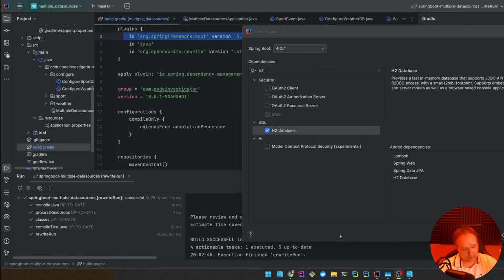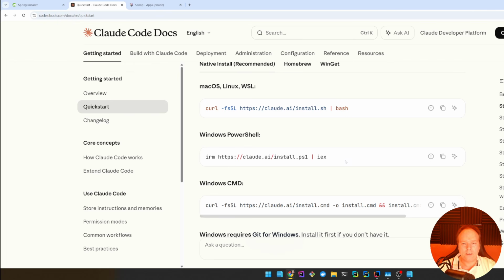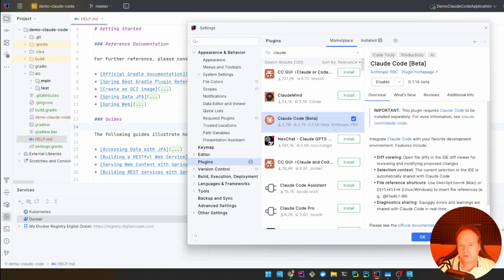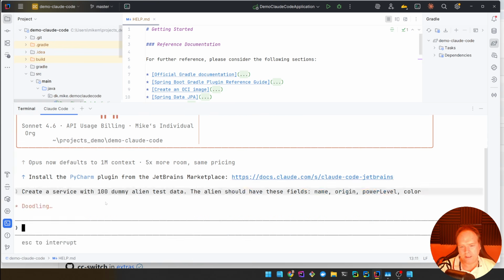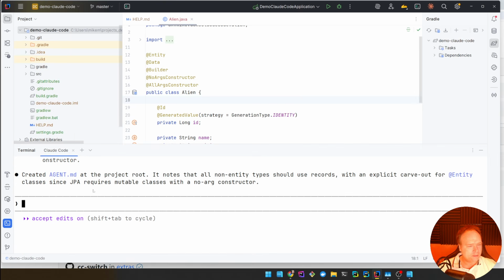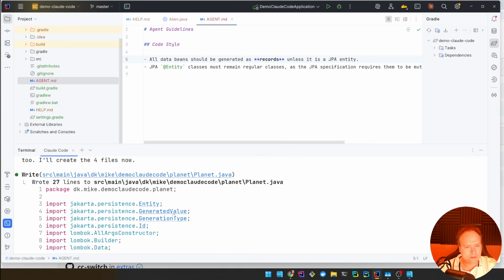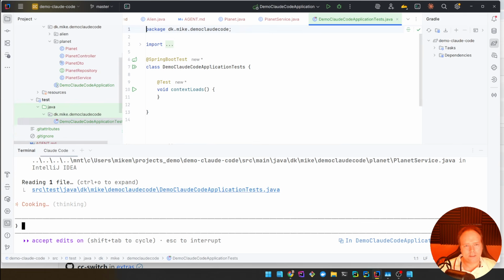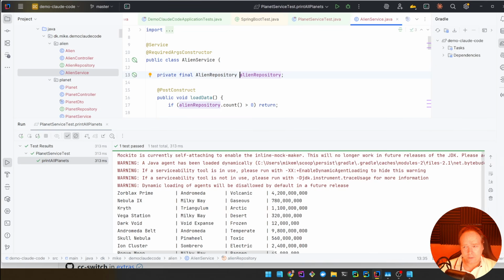IntelliJ and Claude Code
In this video, I show how I use IntelliJ together with Claude Code to speed up real development work without turning the IDE into a black box. I walk through a practical workflow where the editor stays in control of the project structure, refactors, navigation, inspections, and debugging, while Claude Code helps me move faster on implementation details, code generation, reasoning, and repetitive changes across a codebase.

I focus on the kind of development flow that matters when I am working in an actual project instead of a toy example. That includes reading existing code, understanding how classes and modules are connected, making targeted changes, validating assumptions, and keeping the output aligned with the architecture already in place. IntelliJ is excellent for seeing the full shape of a Java or Kotlin application, and Claude Code becomes especially useful when I want help drafting logic, exploring alternatives, or accelerating tedious edits that would otherwise take a lot of manual effort.

A specific technical use case I cover is working on a Spring Boot backend where I need to add a new API endpoint for filtering orders by status, date range, and customer ID. Instead of manually touching every layer from scratch, I use IntelliJ to inspect the controller, service, repository, DTOs, and tests, then use Claude Code to help generate the query logic, update request and response models, and suggest the repository changes for a JPA specification-based filter. From there, I verify everything inside IntelliJ, run through the code paths, fix edge cases, and make sure the generated code actually fits the conventions and constraints of the project. That kind of task is where the pairing becomes very effective: the IDE gives me confidence and precision, while Claude Code helps reduce the time spent on boilerplate and implementation scaffolding.

I also show how this setup can help when I am refactoring older code. If I need to rename domain concepts, split large methods, move logic into clearer abstractions, or improve test coverage around a fragile section, IntelliJ gives me the structural tools and safety features I rely on, and Claude Code helps me reason through the intended design and draft cleaner replacements. This is especially helpful in codebases where business rules have grown over time and the challenge is not just writing code, but understanding what should change and what should stay stable.

Another important part of the workflow is review. I do not treat AI output as final by default. I use IntelliJ to inspect imports, type usage, warnings, references, formatting, and test results so I can catch mismatches early. That makes the combination much more useful than pasting generated code into an editor and hoping it works. The value comes from keeping a tight loop between suggestion, inspection, correction, and validation.

If you are interested in AI-assisted coding but want a workflow that still feels disciplined and developer-driven, this video shows how I approach it inside a serious IDE. It is relevant if you build Java, Kotlin, or JVM-based applications, work with Spring Boot, maintain larger codebases, or just want to understand how Claude Code can fit into an IntelliJ-centered setup without replacing the tools that already make you productive.

I cover how I think about code generation, refactoring, navigation, project awareness, and validation when using these tools together, along with the practical tradeoffs that come with this style of development. The goal is not to hand everything over to AI, but to use it where it genuinely removes friction while keeping the engineering process clear, inspectable, and maintainable.

If you are exploring better ways to combine IntelliJ with Claude Code in day-to-day development, this video should give you a concrete view of how I use both in a real coding workflow.